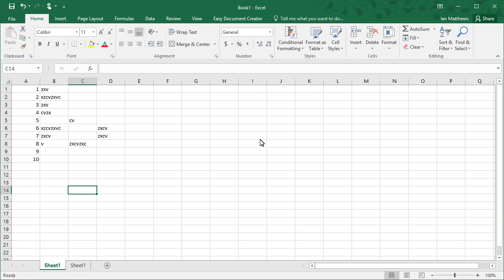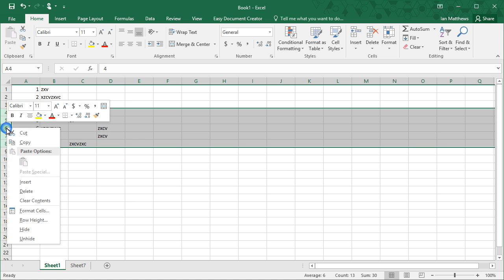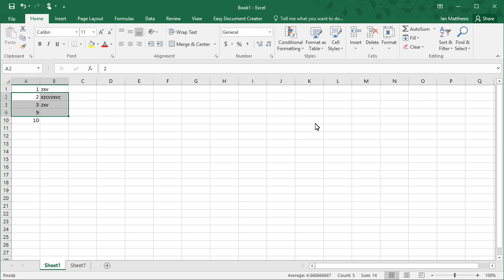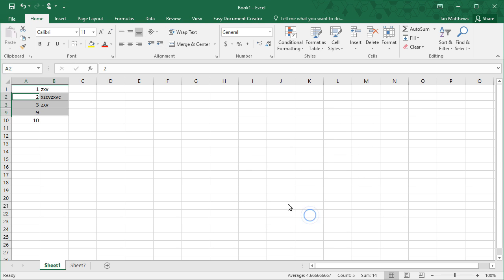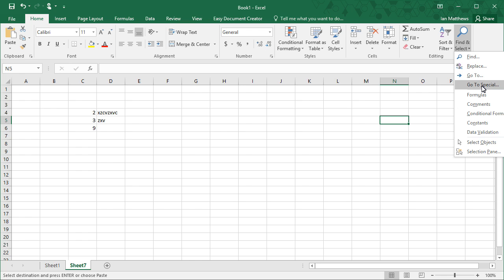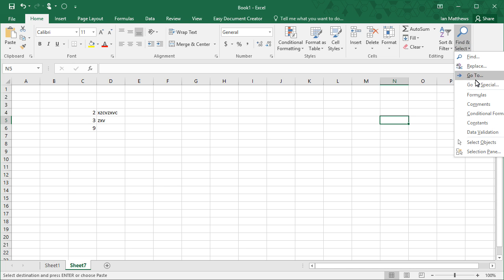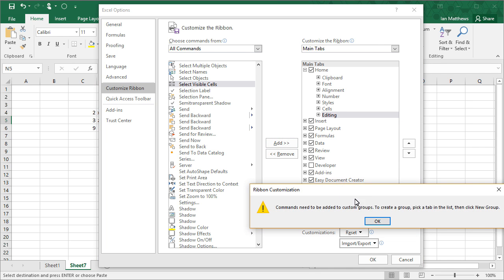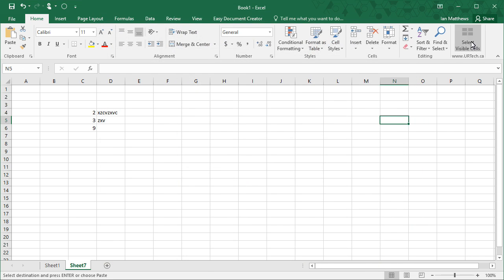How To Select Copy Paste Only Visible Cells in Excel